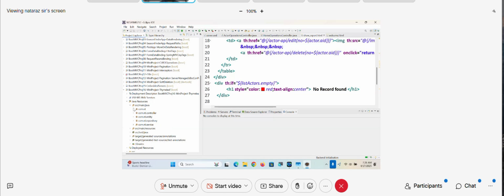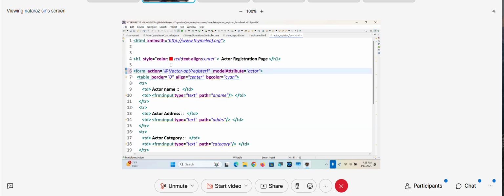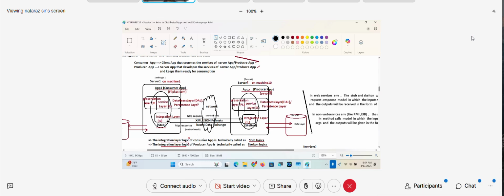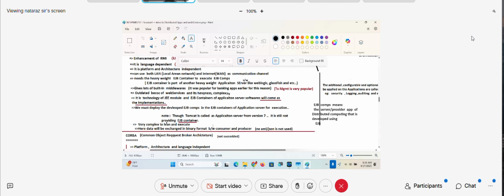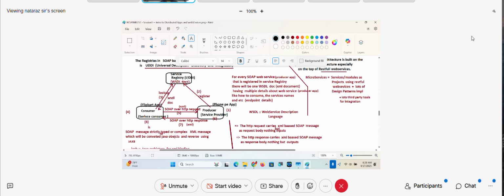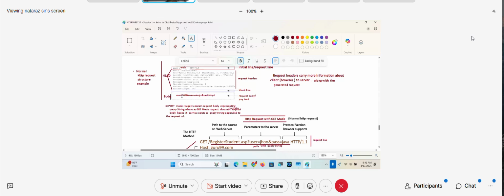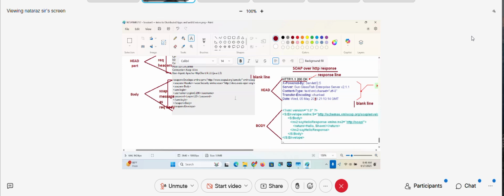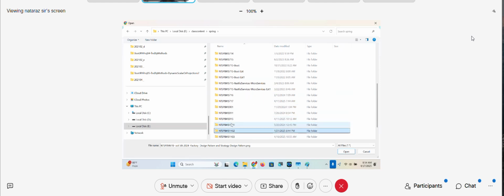Spring Boot Rest Day1Intro